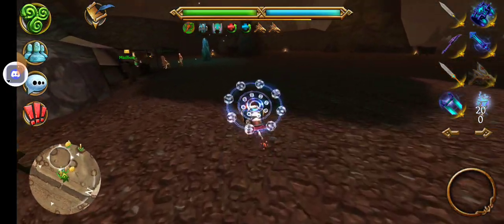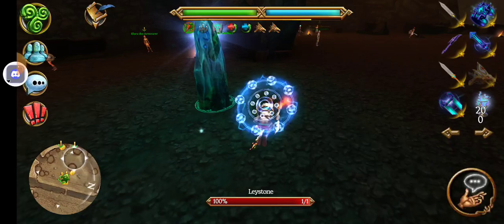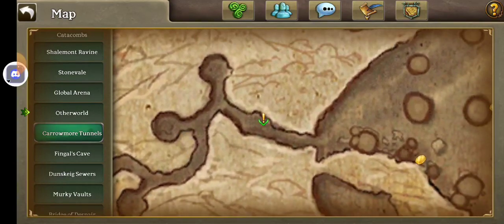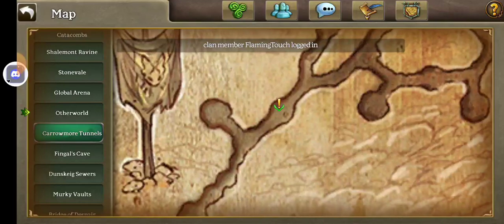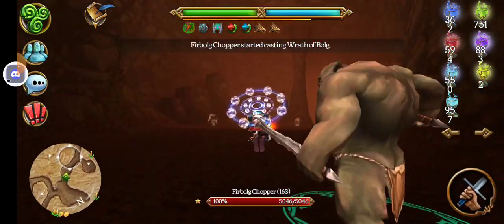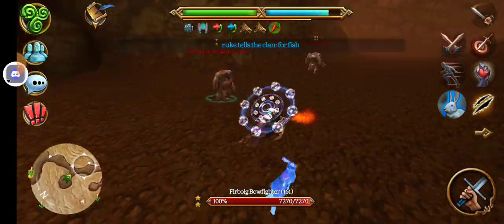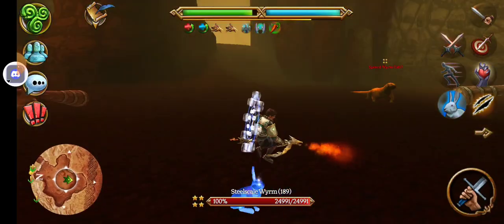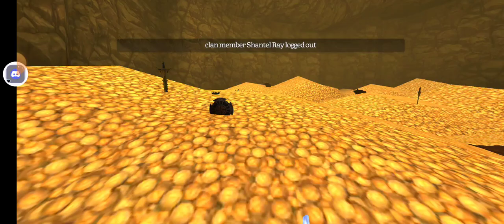Zones, Carrowmore Tunnels. Everything you need to know @OfficialCelticHeroesMMO Celtic Heroes